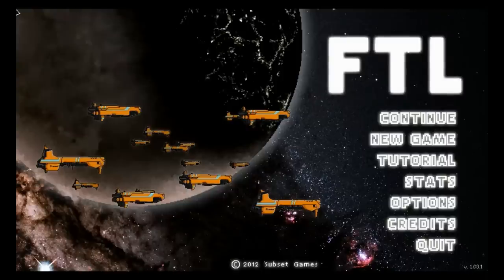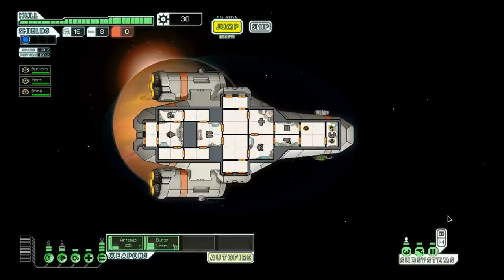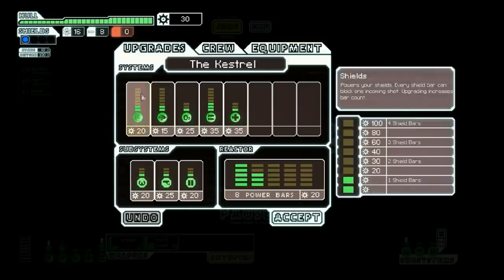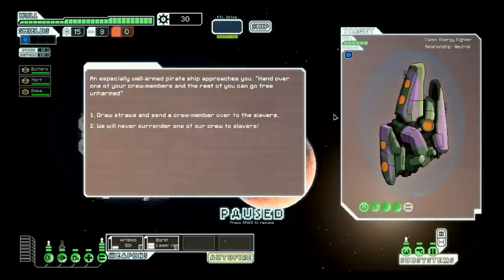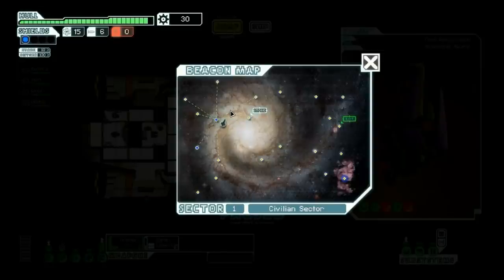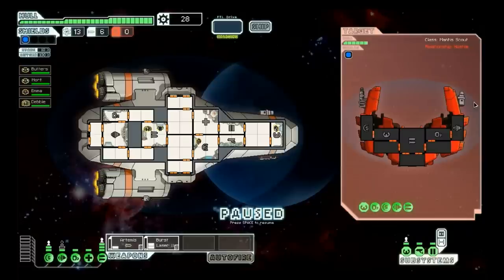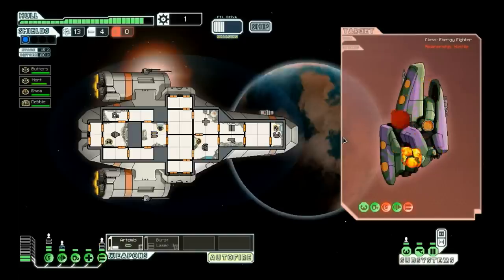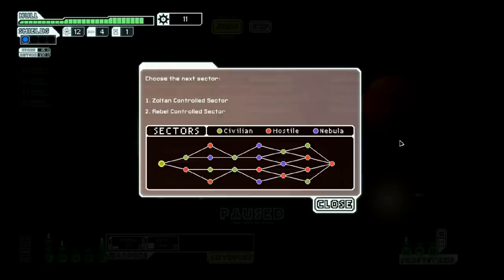FTL Explained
Joey gives a run down on the PC game FTL: Faster Than Light, covering the basic game mechanics and feel. This video is just a quick run through the first sector in a normal game of FTL.

The AV Jacks provide a wide variety of videos for your entertainment! From PC indie games to the most popular first person shooters, they are sure to have something for you! Providing helpful and insightful videos to help you grow your gaming knowledge, and entertaining you with their shenanigans and game play. Join Justin, Joey and Kyle in their misadventures.